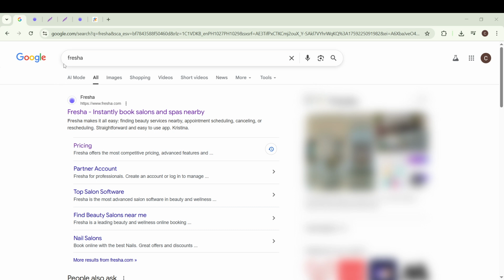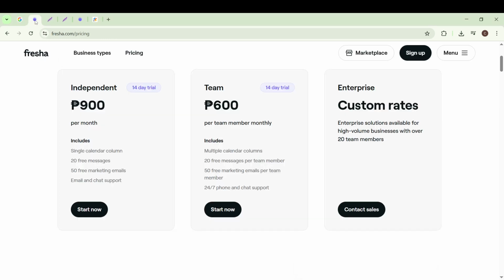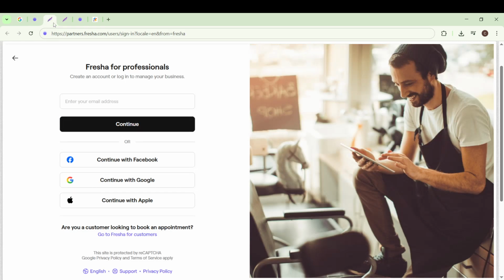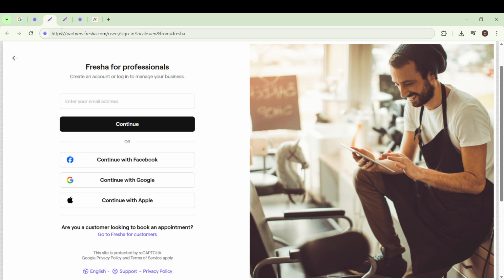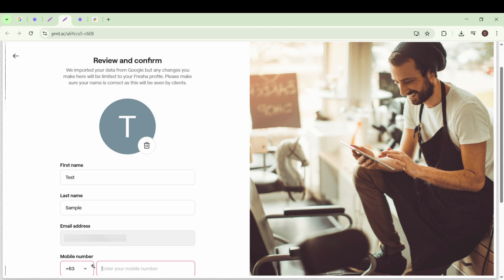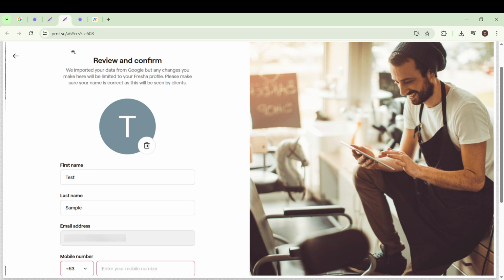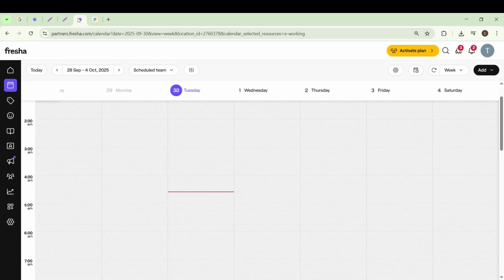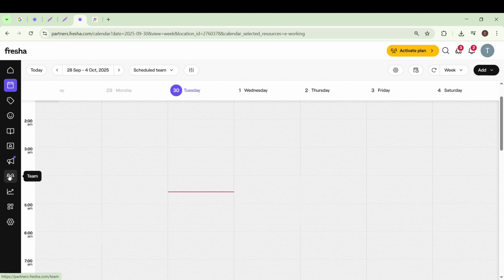How to Set Up Fresha [2026 Full Guide]